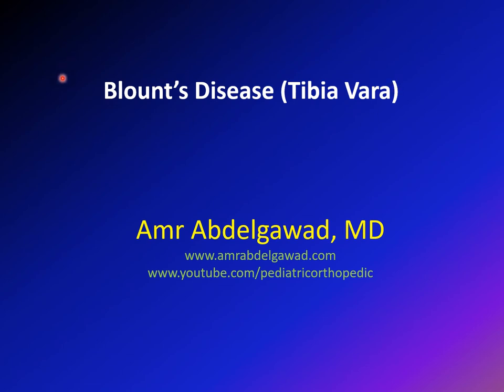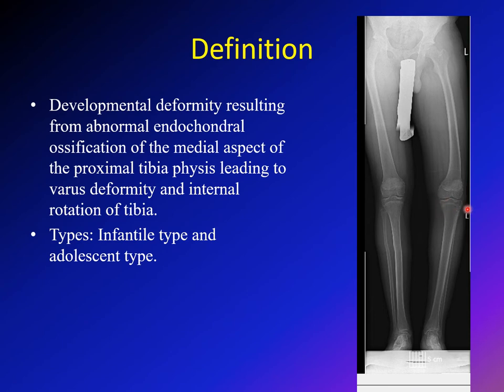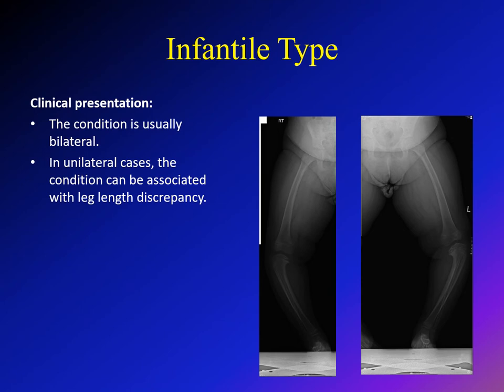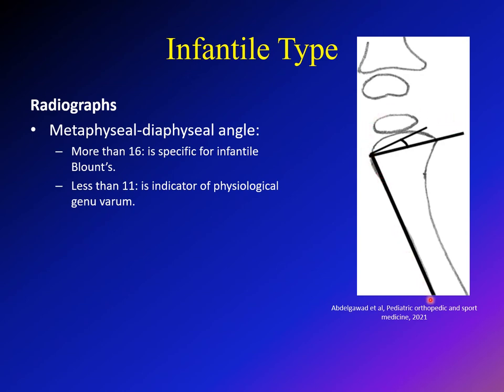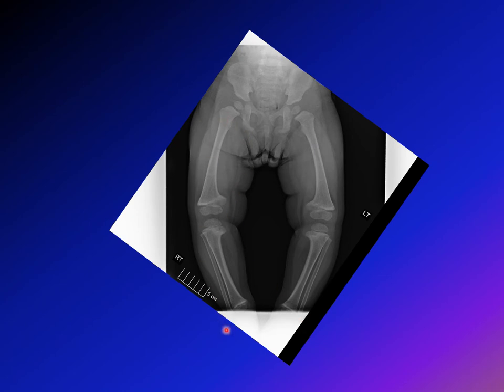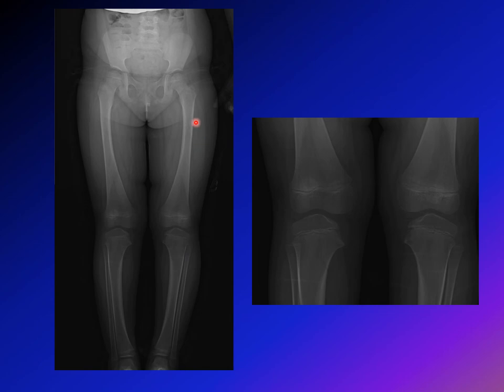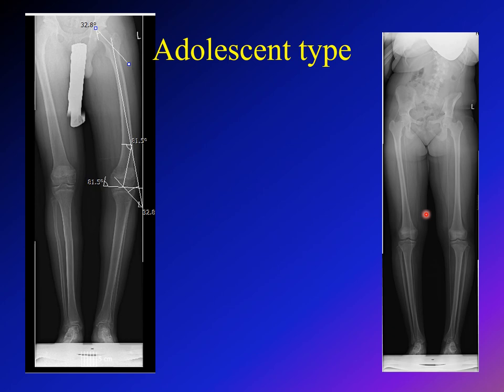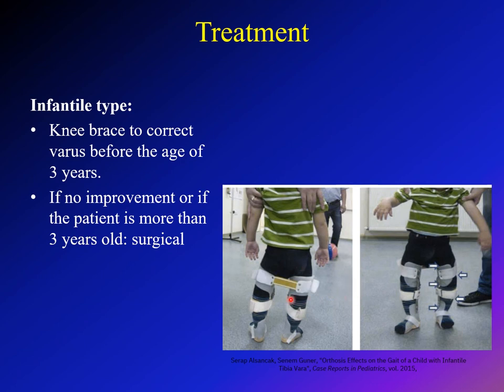Blount's Disease (Tibia vara)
This video describes the pathology, classification, clinical presentation, and treatment outlines of Blount's disease (Tibia Vera)